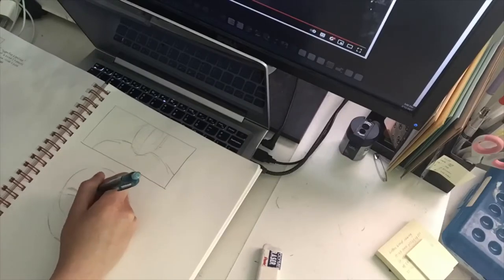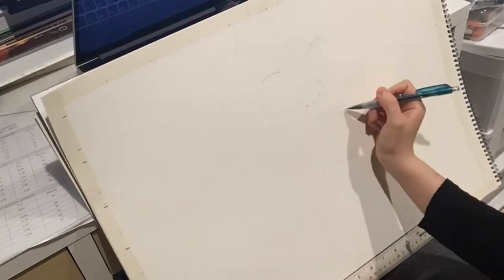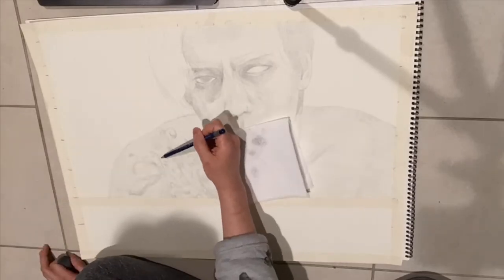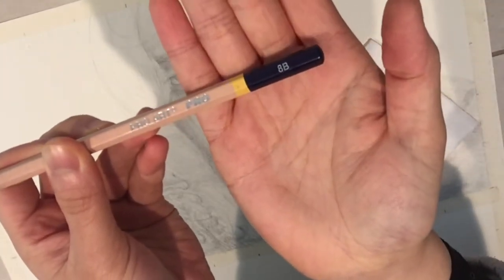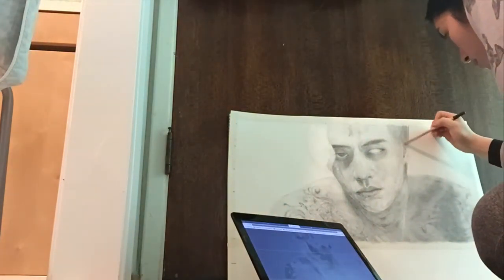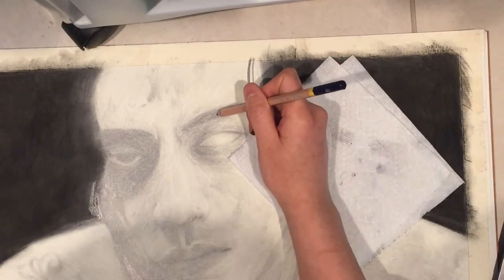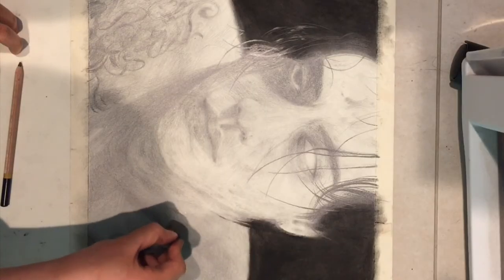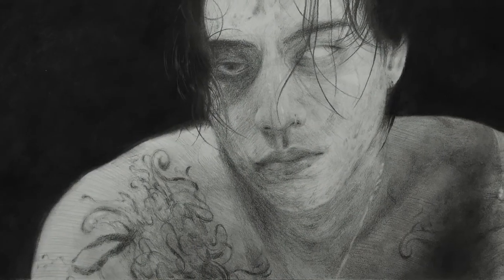dpr ian [nerves MV] speeddraw ✏️ my first large-scale portrait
join me as i draw mister christian yu aka dpr ian from the ending scene of the nerves music video! haven't used pencil in over a year, and definitely have never done a portrait of this size (24 x 13ish), so this was a fun experience.

☀️ socials ☀️
art insta: sentakuslaundry

🎵 music 🎵
lukrembo
(jam, cream, boba tea, teapot, marshmallow)